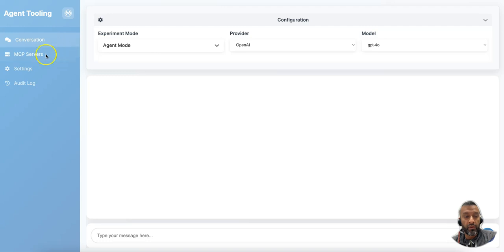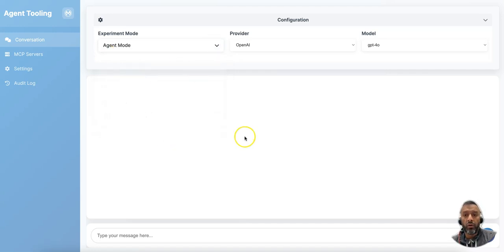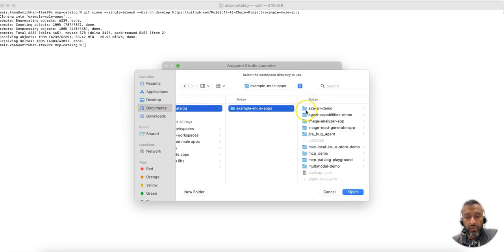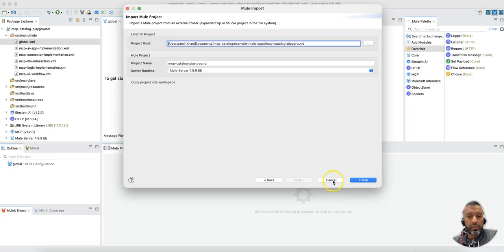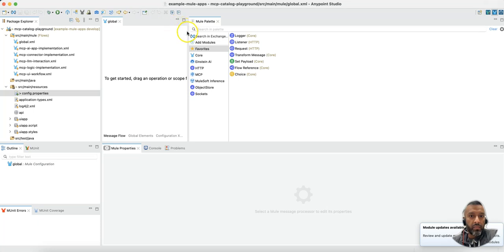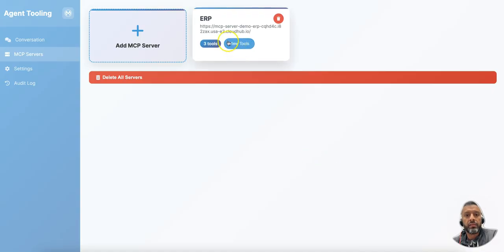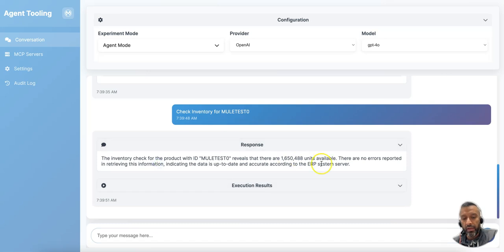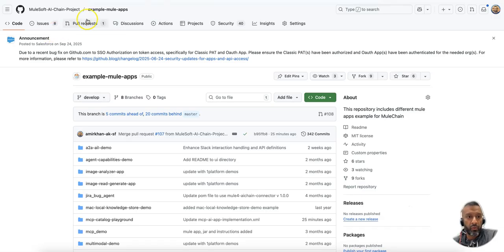Tutorial - MCP Catalog & Playground